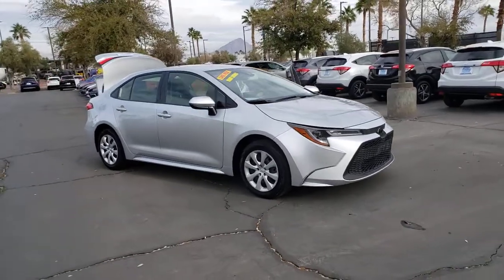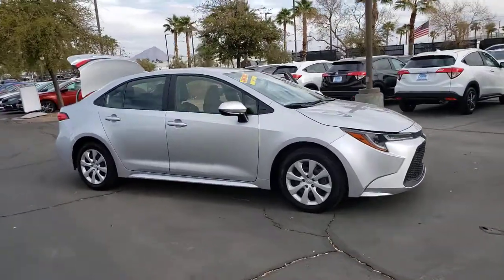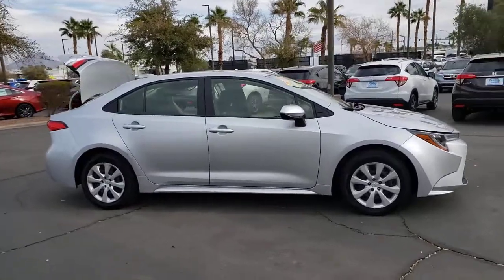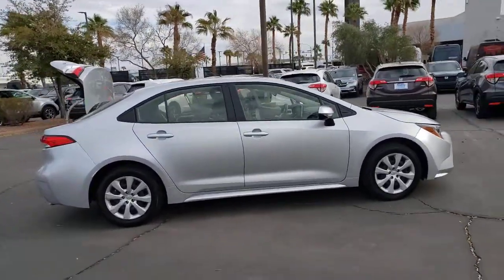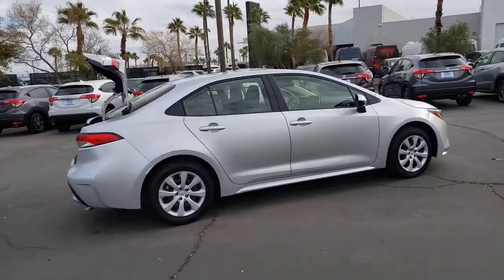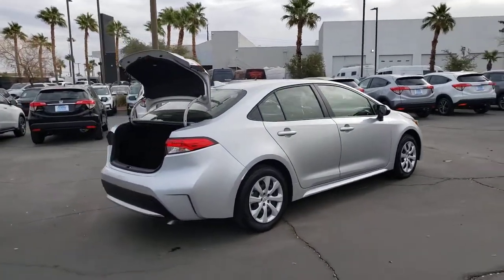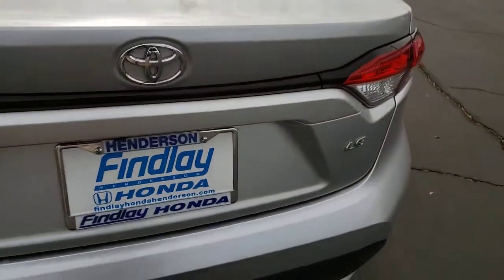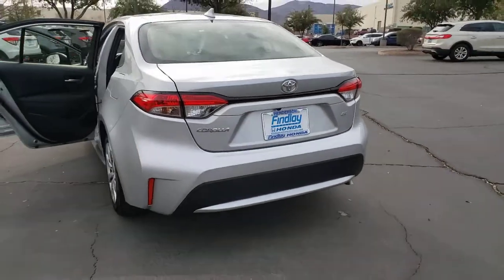2020 TOYOTA COROLLA Henderson, Las Vegas, Laughlin, St George, Flagstaff, NV P16281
CLASSIC SILVER METALLIC [LISTING TYPE] 2020 TOYOTA COROLLA available in Henderson, Arizona at Findlay Honda Henderson. Servicing the Las Vegas, Laughlin, St George, Flagstaff, NV area.
2020 TOYOTA COROLLA LE CVT - Stock#: P16281 - VIN#: JTDEPRAE8LJ043225

CARFAX 1-Owner, Excellent Condition. PRICE DROP FROM $16,984, $1,200 below Kelley Blue Book! Lane Keeping Assist, Apple CarPlay, Onboard Communications System, Back-Up Camera, iPod/MP3 Input, Serviced here, Non-Smoker vehicle CLICK NOW!br /br /KEY FEATURES INCLUDEbr /Back-Up Camera, iPod/MP3 Input, Onboard Communications System, Lane Keeping Assist, Apple CarPlay. MP3 Player, Remote Trunk Release, Keyless Entry, Child Safety Locks, Steering Wheel Controls. Toyota LE with Classic Silver Metallic exterior and Black interior features a 4 Cylinder Engine with 139 HP at 6100 RPM*. br /br /EXCELLENT VALUEbr /Was $16,984. This Corolla is priced $1,200 below Kelley Blue Book. br /br /BUY WITH CONFIDENCEbr /CARFAX 1-Owner br /br /Pricing analysis performed on 1/21/2021. Horsepower calculations based on trim engine configuration. Please confirm the accuracy of the included equipment by calling us prior to purchase. br /
Side Impact Beams,Dual Stage Driver And Passenger Seat-Mounted Side Airbags,Toyota Safety Sense (TSS) 2.0,Low Tire Pressure Warning,Dual Stage Driver And Passenger Front Airbags,Curtain 1st And 2nd Row Airbags,Airbag Occupancy Sensor,Driver Knee Airbag and Passenger Cushion Front Airbag,Rear Child Safety Locks,Outboard Front Lap And Shoulder Safety Belts -inc: Rear Center 3 Point, Height Adjusters and Pretensioners,Back-Up Camera,Front Bucket Seats -inc: 6-way adjustable driver's seat, 4-way adjustable front passenger seat and seatback pocket,Driver Seat,Passenger Seat,60-40 Folding Bench Front Facing Fold Forward Seatback Rear Seat,Manual Tilt/Telescoping Steering Column,Front Cupholder,Rear Cupholder,Remote Releases -Inc: Mechanical Cargo Access and Mechanical Fuel,Cruise Control w/Steering Wheel Controls,Distance Pacing w/Traffic Stop-Go,HVAC -inc: Underseat Ducts,Automatic Air Conditioning,Locking Glove Box,Driver Foot Rest,Interior Trim -inc: Piano Black Instrument Panel Insert, Metal-Look Console Insert and Metal-Look Interior Accents,Full Cloth Headliner,Urethane Gear Shifter Material,Day-Night Rearview Mirror,Driver And Passenger Visor Vanity Mirrors w/Driver And Passenger Illumination, Driver And Passenger Auxiliary Mirror,Full Floor Console w/Covered Storage and 1 12V DC Power Outlet,Front Map Lights,Fade-To-Off Interior Lighting,Full Carpet Floor Covering,Carpet Floor Trim and Carpet Trunk Lid/Rear Cargo Door Trim,Cargo Space Lights,Driver And Passenger Door Bins,Delayed Accessory Power,Systems Monitor,Outside Temp Gauge,Digital/Analog Display,Seats w/Cloth Back Material,Manual Adjustable Front Head Restraints and Fixed Rear Head Restraints,Front Center Armrest and Rear Center Armrest,Engine Immobilizer,Perimeter Alarm,1 12V DC Power Outlet,Air FiltrationRadio: Audio AM/FM w/Navigation -inc: 6 speakers, 8 touchscreen, connected navigation scout GPS link app w/3-year complimentary trial, app suite, Siri Eyes Free, Apple CarPlay compatible, auxiliary audio